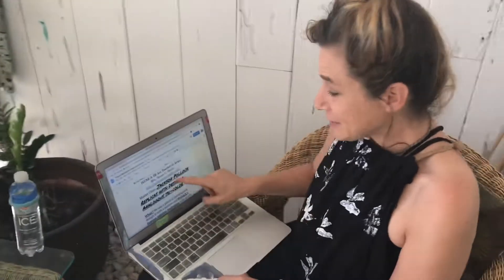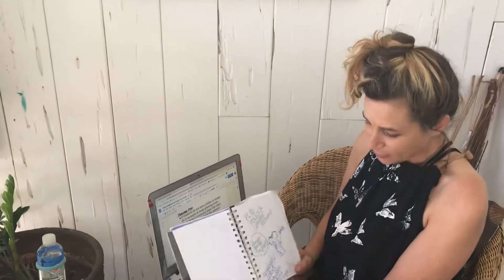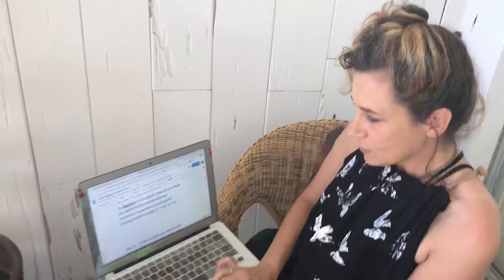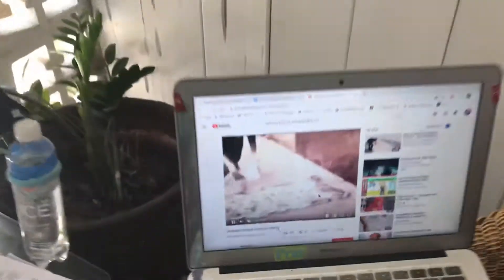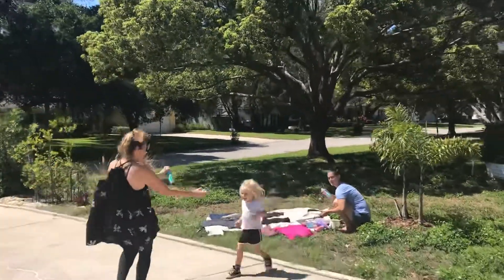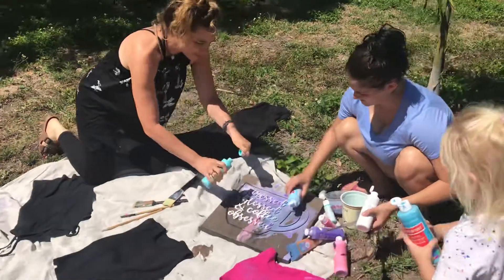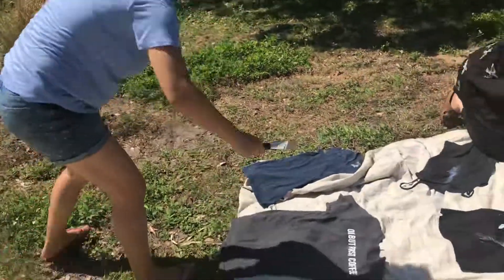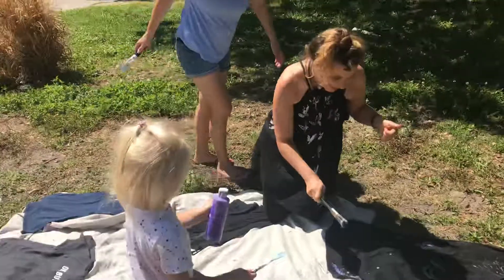Jackson Pollock Fashion Design with Renee Smith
Jackson Pollock splatter art fashion design. Art lessons with Renee Smith. Thanks to Josh for filming & Hillary & Melody-let’s splatter! Materials used:acrylic paint & water.